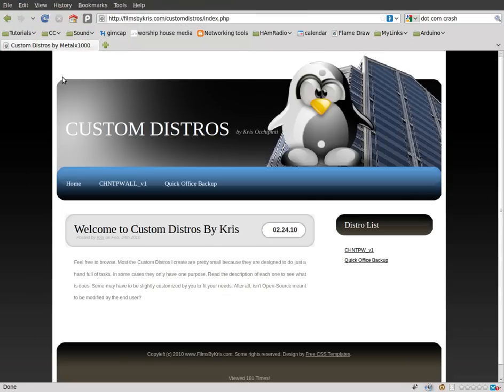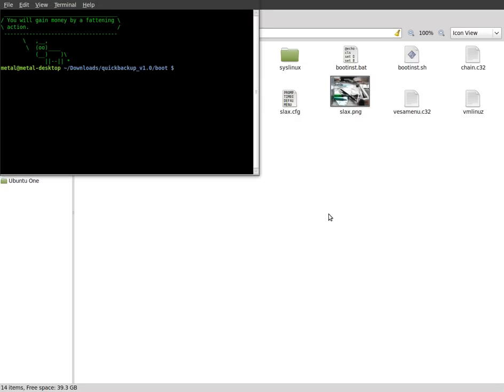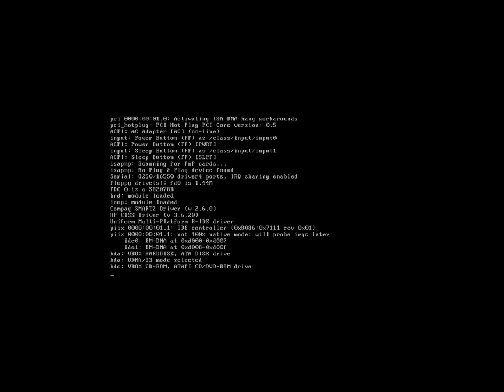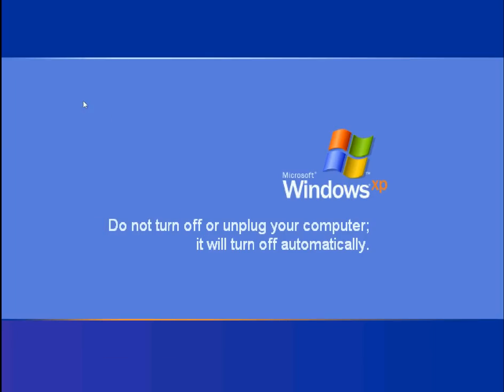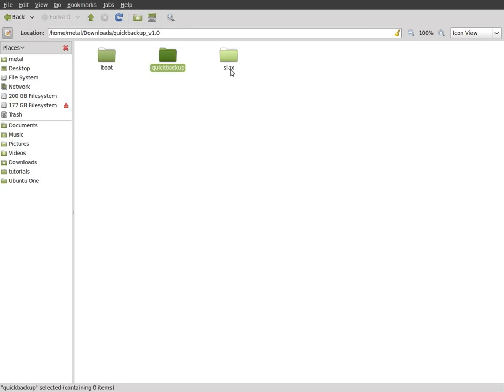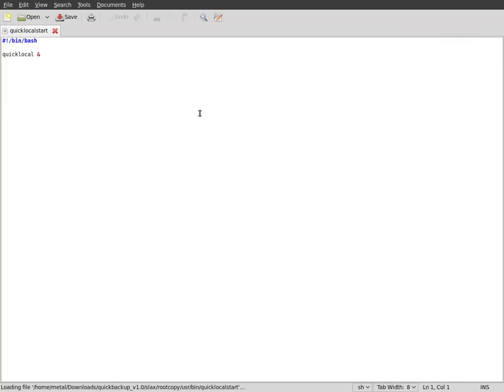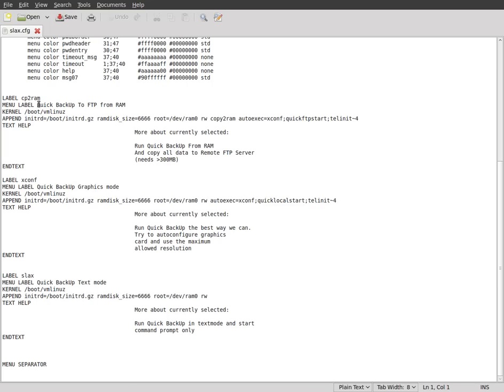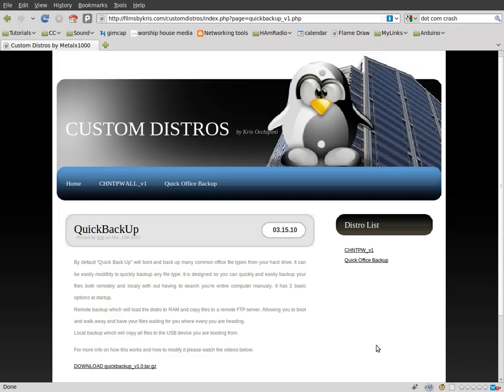Custom Linux Distro - Quick Office Backup Part 1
A Custom Distro Made to BackUp your Office Files.
Run it From a Flash Drive Locally or setup an FTP Server and have your Files Magically uploaded :)